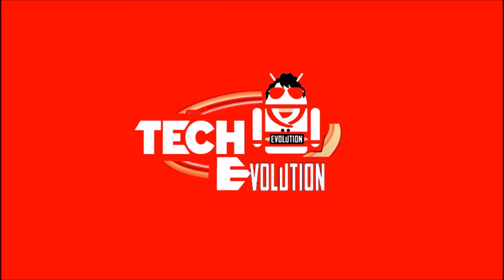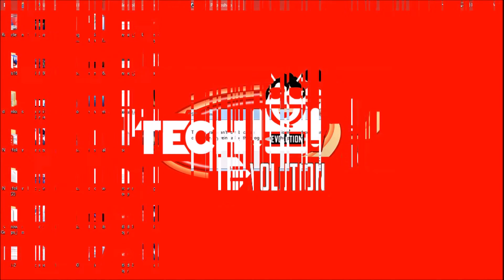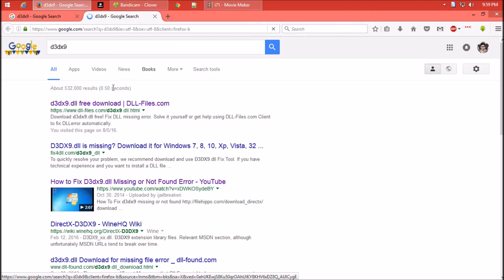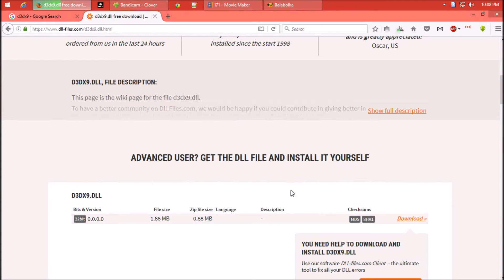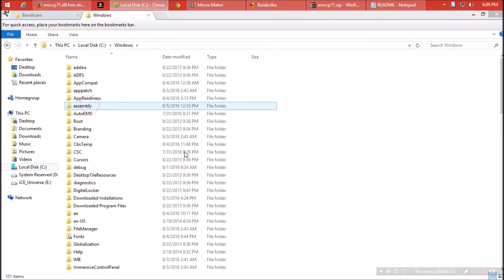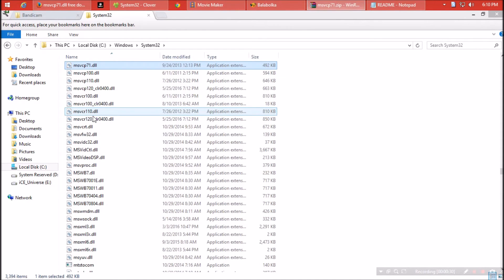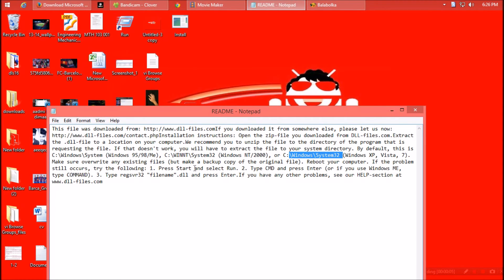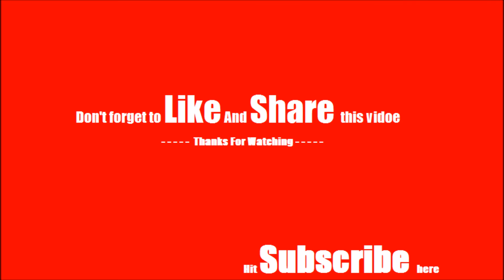✓✓✓ How To Fix d3dx9.dll Missing Error Windows 10/11/7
No Skills- Short video will show you How To Fix d3dx9.dll Missing Error {32/64 bit}

By following my method you can fix d3dx9 missing problem. By downloading d3dx9 dll you can fix the problem in Windows 10/8.1/7

You are trying to install a program and then a window pop ups where “The program can’t start because d3dx9.dll is missing from your computer. Try reinstalling” is writen.

Maybe you'll try reinstalling again. But I'm assuring you the popup windows will appear again "d3dx9.dll is missing from your computer". Because the problem is in your visual c++ not in the program you want to install.

Things you'll have to do to fix d3dx9.dll missing problem are:

1. First Open your favourite browser
2. Search for d3dx9.dll
3. Download. Make sure you select your own version and bits of windows
4. You'll find a Zip file as the download completes
5. Open the zip file. There must be 2 file. 1. d3dx9.dll 2. read me.
6. Copy d3dx9.dll
7. Paste to: Local disk C:\Windows\System32 in your computer
8. Restart your computer. That's all
9. In case the problem still occurs. Install Visual C++ Redistributable for Visual Studio froM this link

I hope bny following this method you can easily fix d3dx9.dll missing error in windows 10, windows 8.1, windows 7